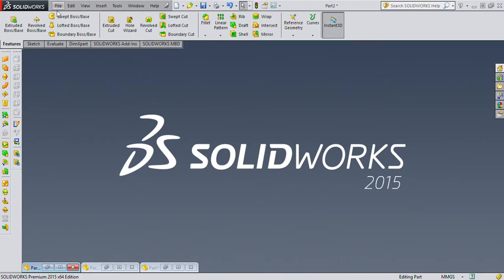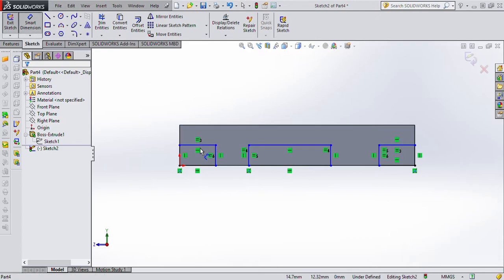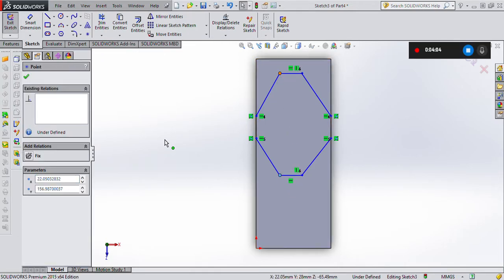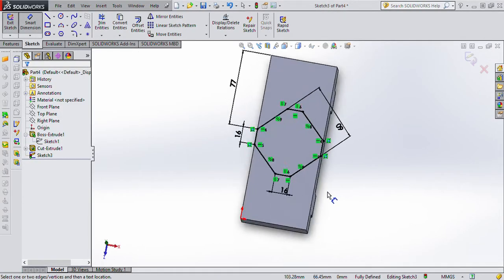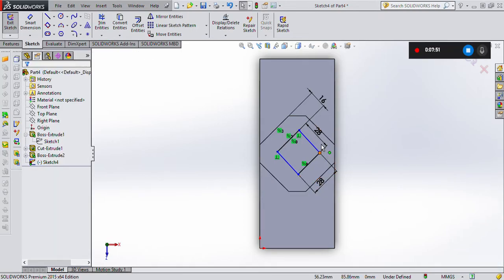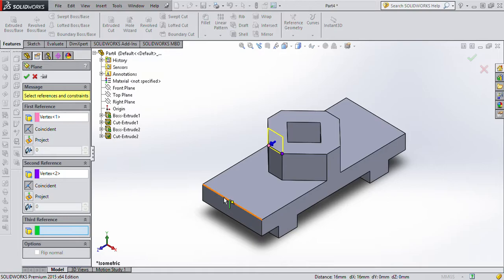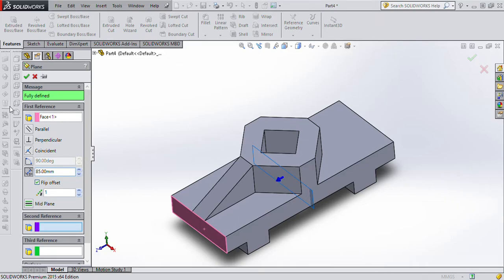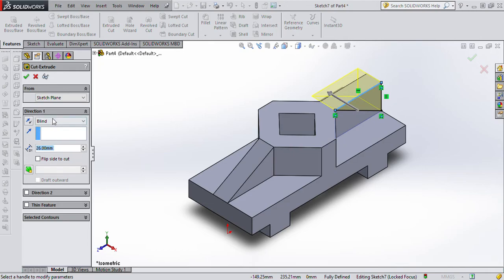Computer-Aided Design: SOLIDWORKS 7